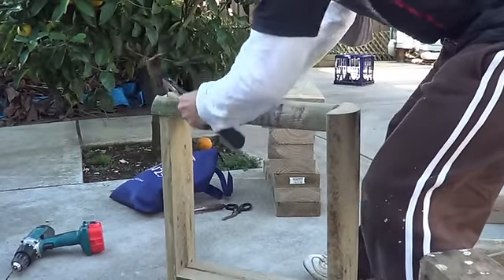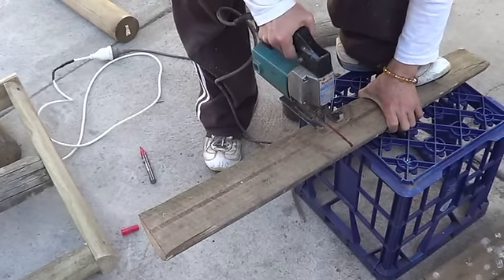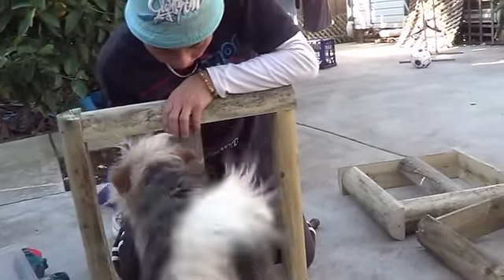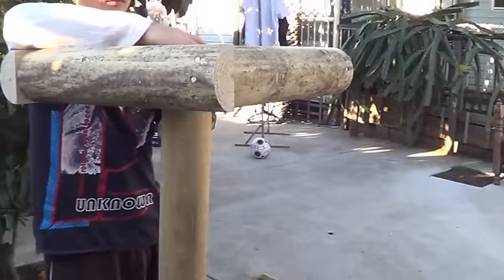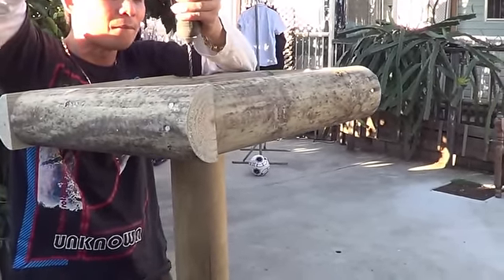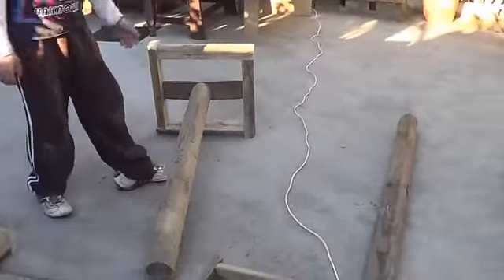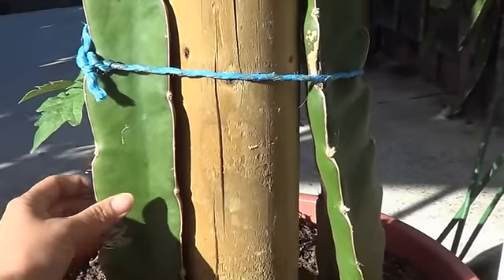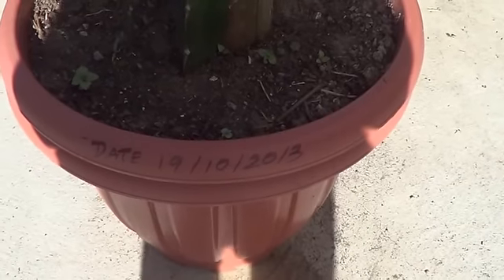Growing dragon fruits part 2 - building frame for the plants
This is my dragon fruits planting project to show everyone how to plant dragon fruit from first planting to it start to fruit
Part 2 How to build frame
copyright: Ngoc Dung